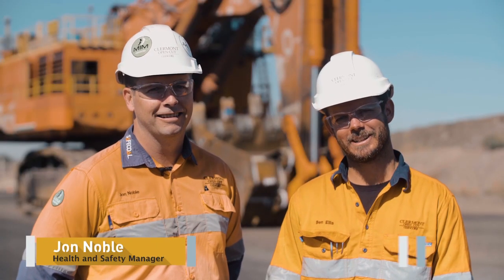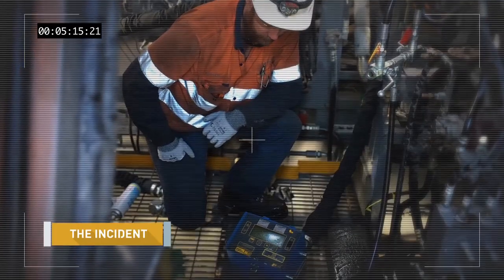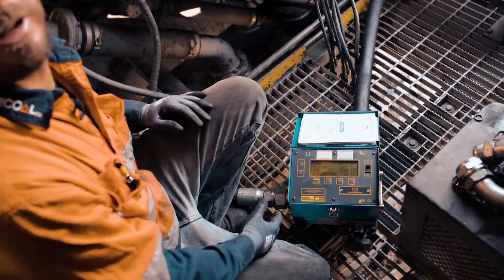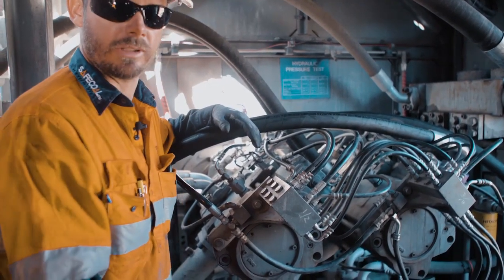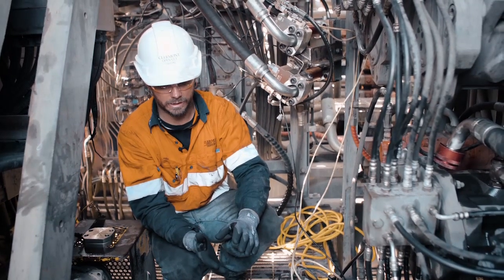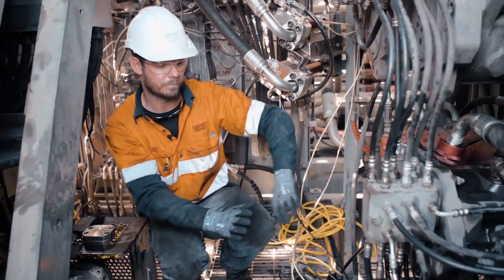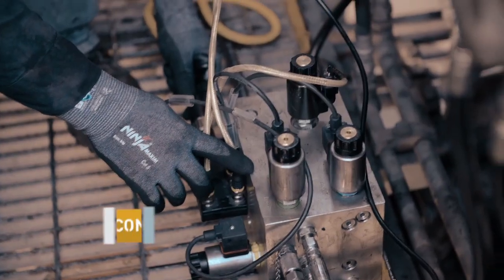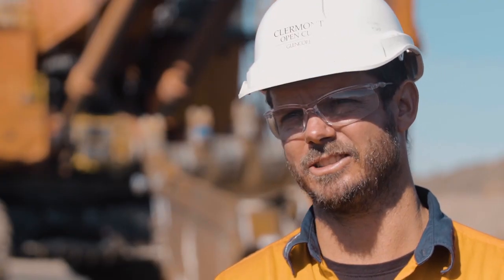HYDAC HMG 4000 Remote diagnostics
Testing of pumps is made safe with the application of remote diagnostics applied in joint collaboration by HYDAC, Custom Fluid Power and Glencore Clermont Mine.

The HMG 4000 hand–held measuring unit is a portable measuring and data logging device.

HYDAC mainly developed this tool for all values measured in relation to hydraulic systems, such as pressure, temperature, flow rate and position. Moreover, it provides a very high flexibility, even when it comes to evaluating other measuring values. Also, the main applications are servicing, maintenance or test rigs.